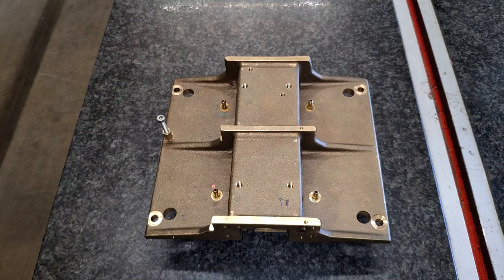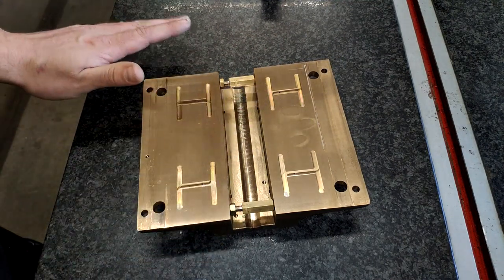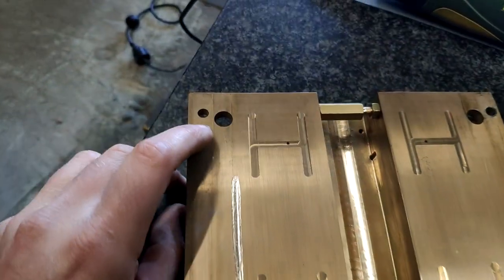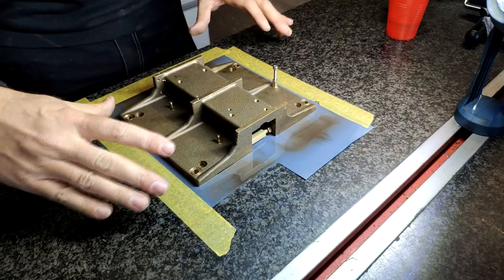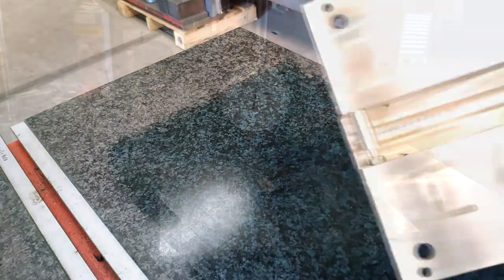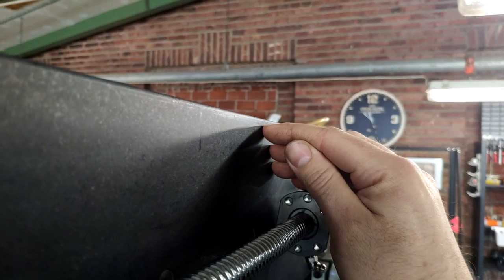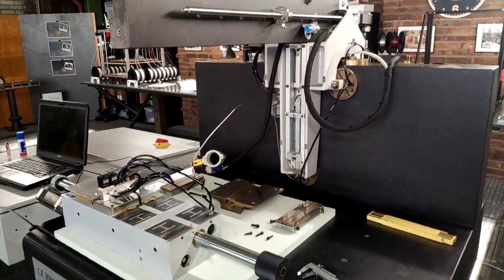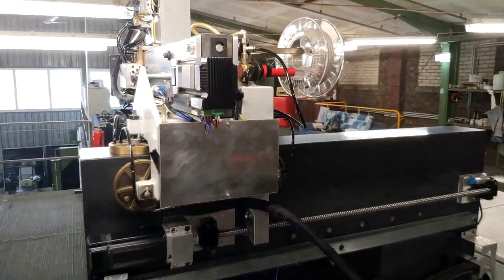Granite CMM 3D-Prints It's Own Covers + Air Bearing Lapping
This video turned out pretty long again. But theres so much stuff to share, I dont want to cut any more.

Here are timestamps if you want to jump to any specific topics:

00:25 Start of Air bearing Repair / Lapping /

14:14 Final Measurement of Bearing

18:40 Repairing the granite Beam

24:35 Printing again!

29:30 Final Conclusion and outview